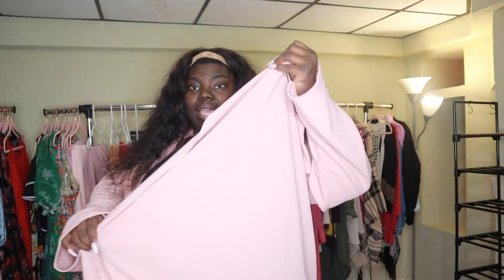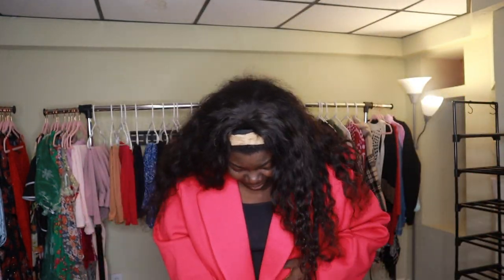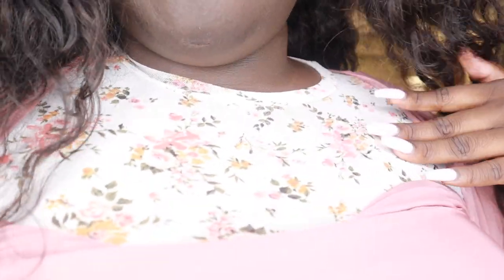BooHoo Try-On Haul: PLUS SIZE EDTION 🛍️ 💗🥰✨ | tia louise vlogs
My first ever Boo-Hoo try on haul... what do yall think??  :) Super excited for this 28 of pink challenge, the fits are gonna GIVEEEEE!

The links to everything pursed:
Midi dress: